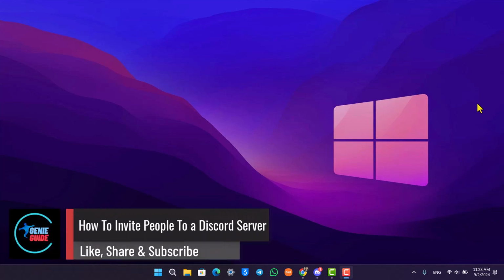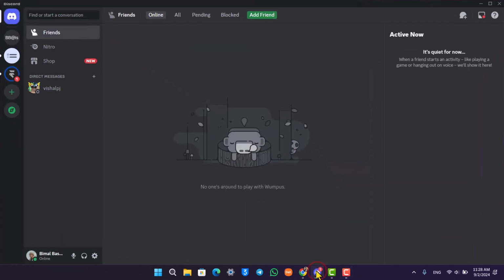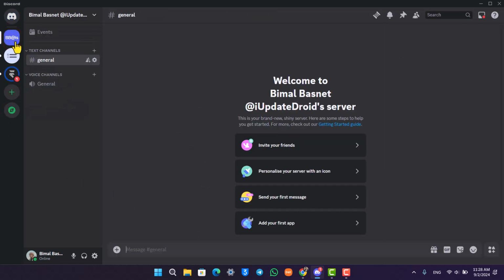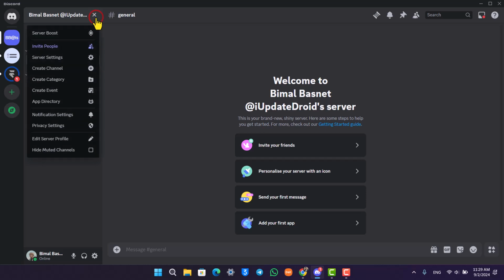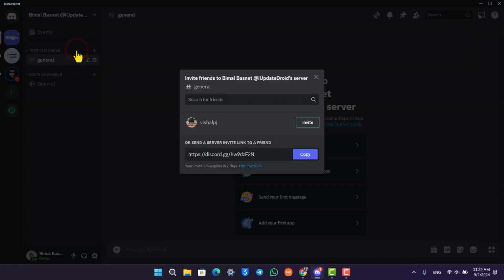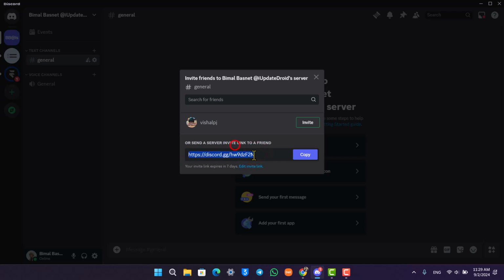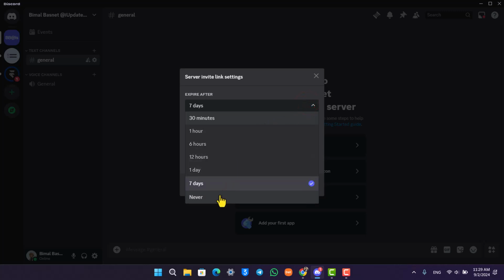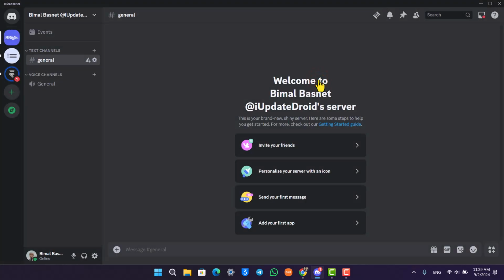How To Invite People To A Discord Server !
This video tutorial provides a clear and straightforward guide on how to invite people to a Discord server, specifically if it's your own server. Discord, being a popular communication platform, allows users to create servers where they can invite friends, communities, or even colleagues to join and interact. However, if you're new to Discord or haven't navigated the platform much, the process of inviting people might seem a bit confusing. This video demystifies the process, breaking it down into simple steps that anyone can follow.

The video begins by emphasizing that in order to invite others, you must have ownership or management rights over the server. The first step involves opening the Discord app, which is available on both desktop and mobile devices. After opening the app, you are instructed to navigate to your specific server using the left-hand side menu. The video uses a visual demonstration to show how to locate your server among the list of servers you may be a part of.

Once inside your server, the video points out two possible methods to invite others. The first method involves using the "Invite your friends" link, which is usually visible once you open the server. If you don't see this link, there's an alternative method provided: clicking on the server name at the top left to open a dropdown menu. From this dropdown menu, you can select "Invite People," which brings you to the invitation settings.

An important part of the video is dedicated to explaining the default settings for the invite link. By default, the invitation link is set to expire in 7 days, meaning that after this period, the link will no longer be valid, and anyone trying to join the server using that link will be unable to do so. To prevent this, the video guides you on how to edit the invite link settings by clicking "Edit Invite Link." You are then instructed to set the link to "No Limit" and ensure that the expiration is set to "Never." This step is crucial if you want to create a permanent invitation link that doesn't expire, especially useful for public servers or long-term community projects.

After adjusting these settings, the video shows how to generate the new link and how to copy it. This link can then be shared with anyone you wish to invite to your server. The video concludes by encouraging viewers to ask any questions they might have in the comments and expresses gratitude for watching.

This tutorial is particularly useful for Discord users who are setting up a server for the first time or those who frequently invite new members and need a reliable method to manage invitation links. The step-by-step nature of the video, combined with visual aids, makes it an excellent resource for both beginners and intermediate users.

Timestamps:
0:00 Introduction
0:03 Server Ownership Requirement
0:10 Navigating to Your Server
0:16 First Method: Invite Your Friends Link
0:25 Alternative Method: Using the Server Name Dropdown
0:34 Accessing Invite People Option
0:41 Default Link Expiration (7 Days)
0:46 Editing Invite Link Settings
0:51 Setting Invite Link to No Limit
0:56 Setting Expiration to Never
1:00 Copying and Sharing the Link
1:02 Conclusion